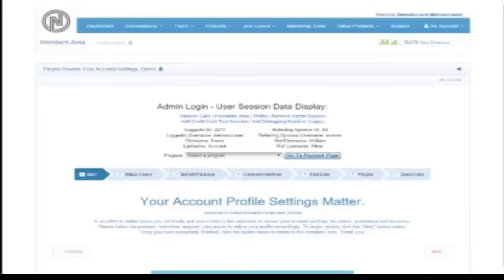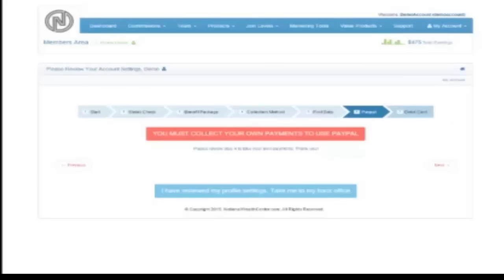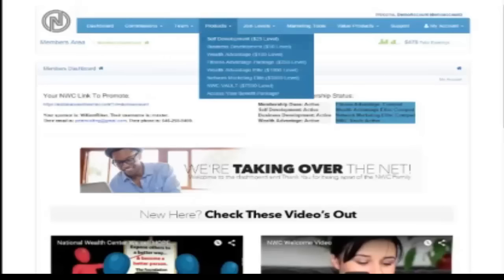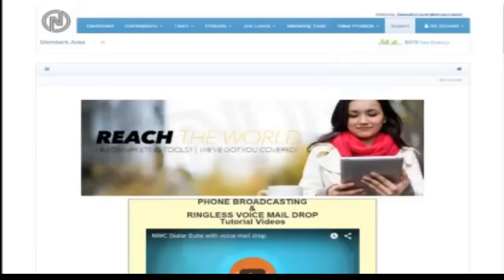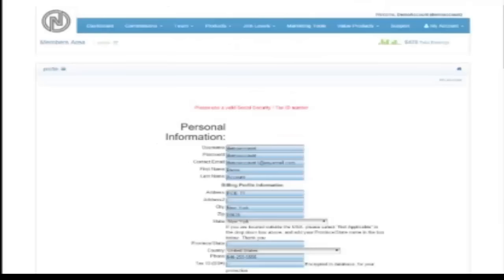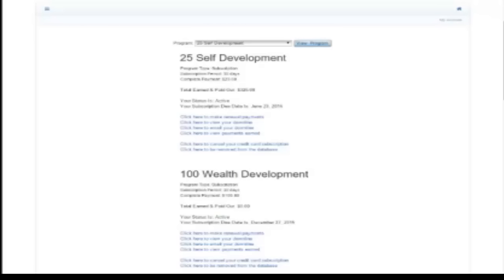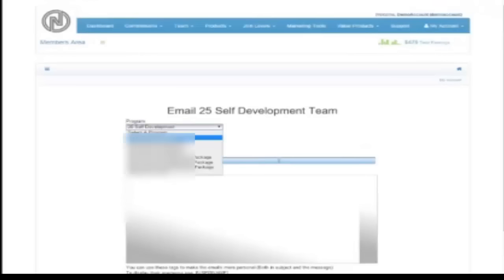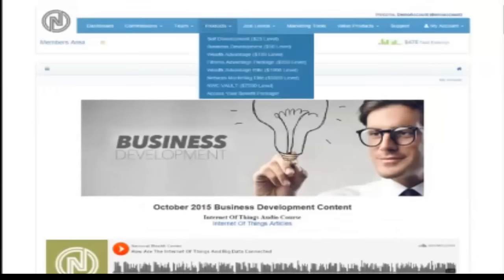Learn Your Back Office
NWC Back Office Overview